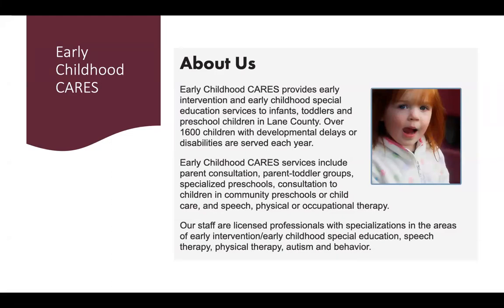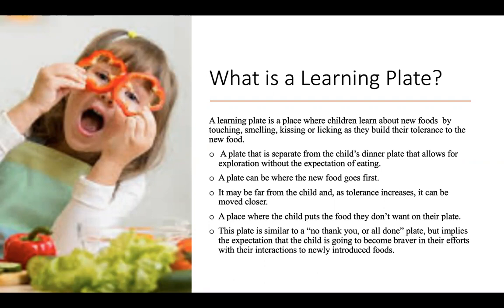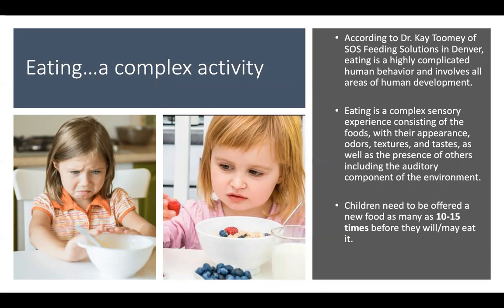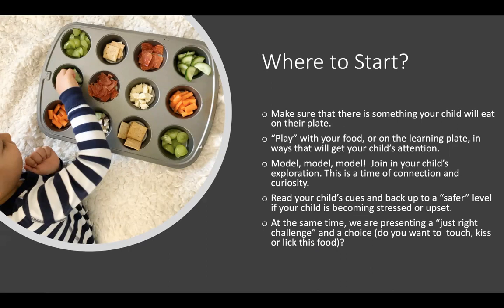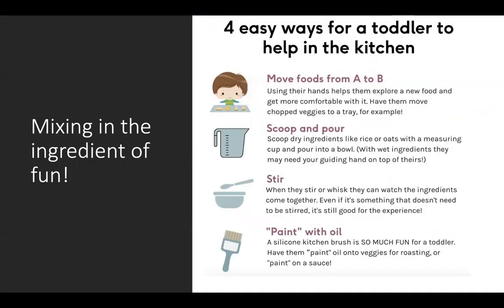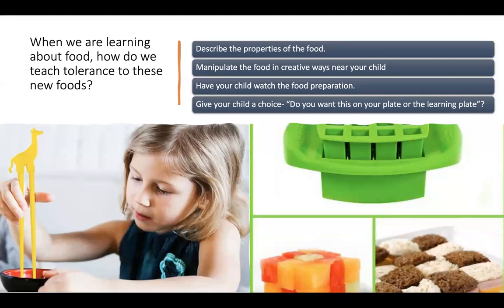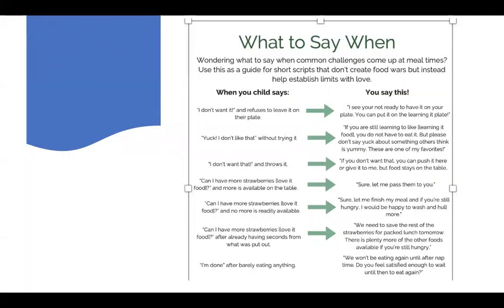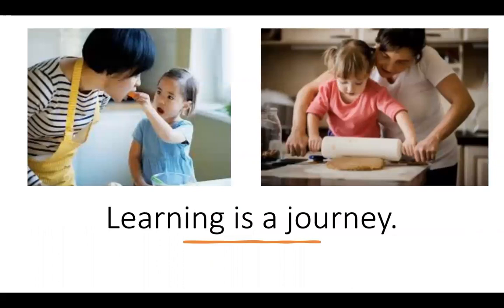Picky Eaters: Learning Plate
This is part of the Early Childhood CARES Picky Eaters video series created by our occupational therapists. This video describes how to use a learning plate to help your child accept new foods in a low-pressure way.